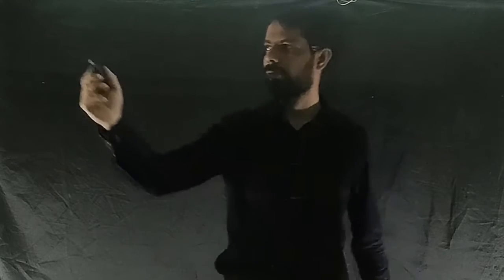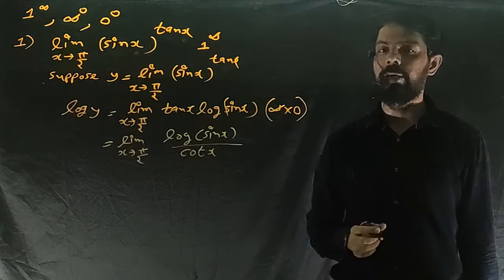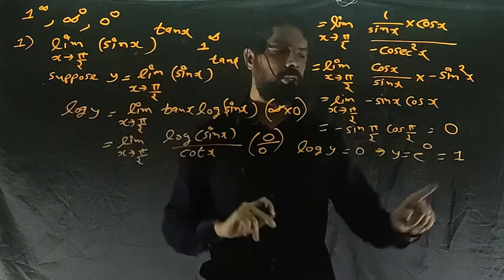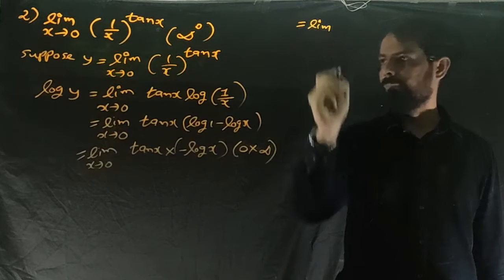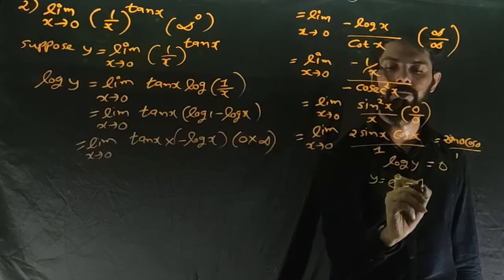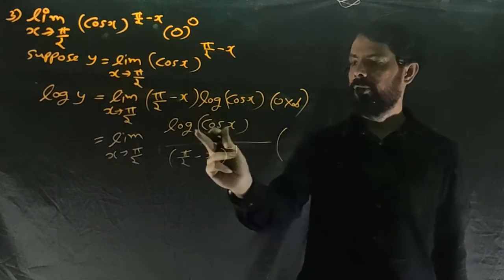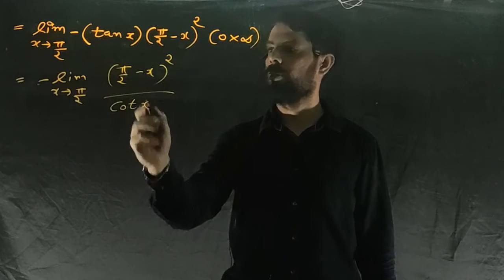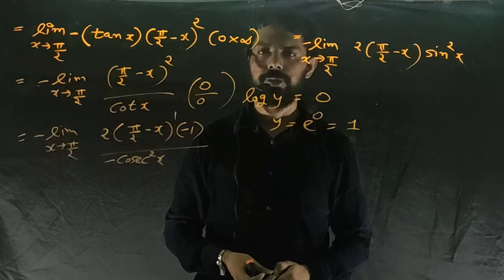Lec-42_Indeterminate Forms | Mathematics 1 | First year Engineering